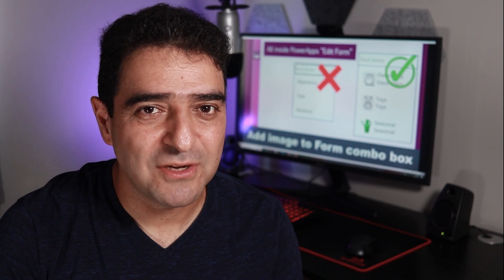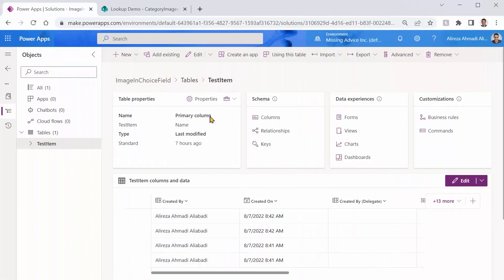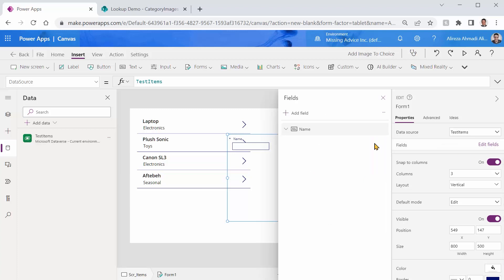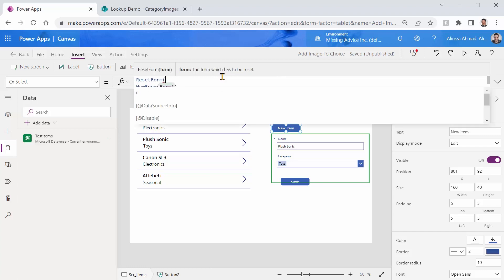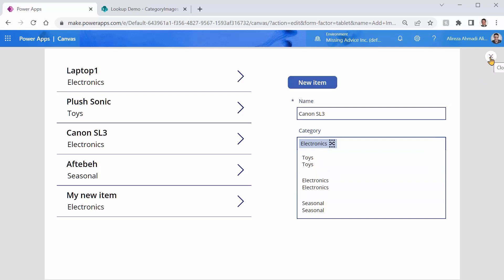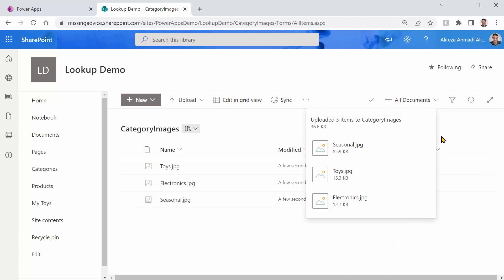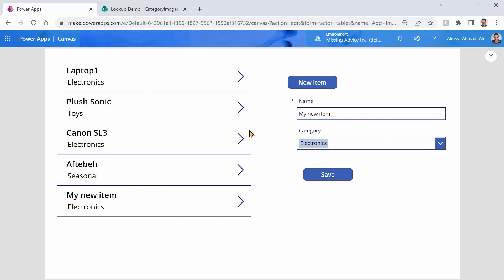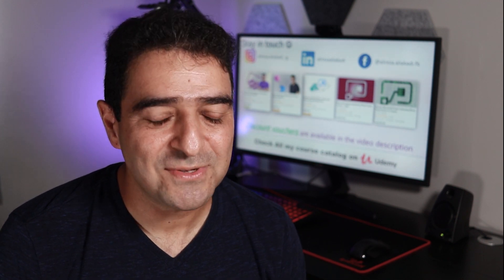How to add image to PowerApps combobox inside Edit Form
When using PowerApps "edit form" to work with Dataverse tables and update choice fields, if you want to add image to the choice items, PowerApps has very little to offer out of the box considering there is not much data behind the choice field. In this video you will see how to add images to the combobox that represents a choice field from Dataverse inside PowerApps edit form.

This video contains:
- 0:00 Introduction
- 0:41 Problem definition
- 1:45 Steps to complete the solution
- 2:25 Setup and building the initial App
- 7:38 Adding images to a SharePoint library
- 8:45 Customizing the combobox and adding image field to combobox items
- 13:30 Testing and checking broken functionality
- 15:32 Conclusion